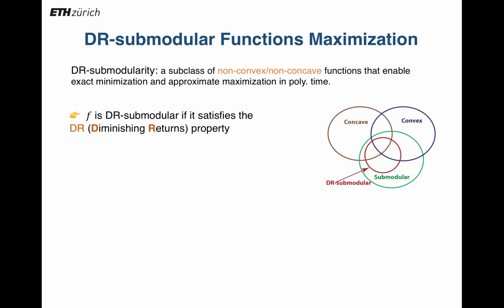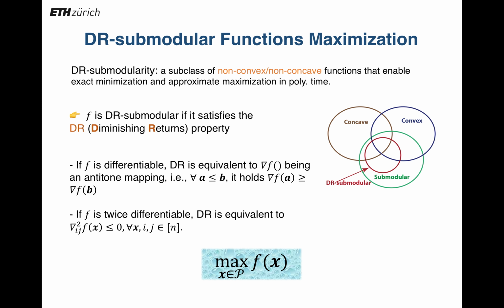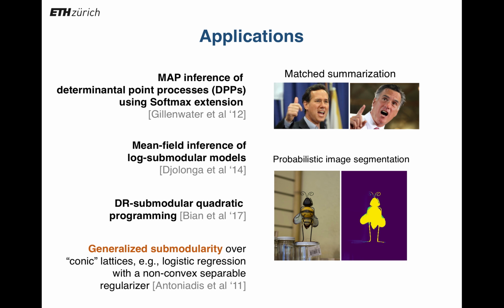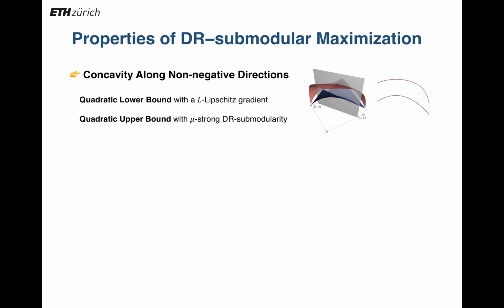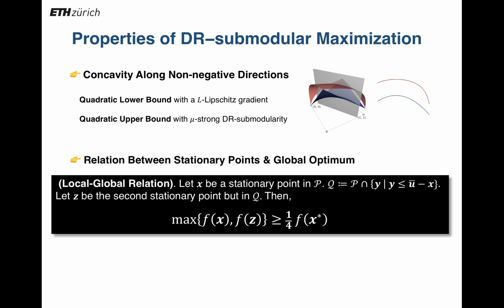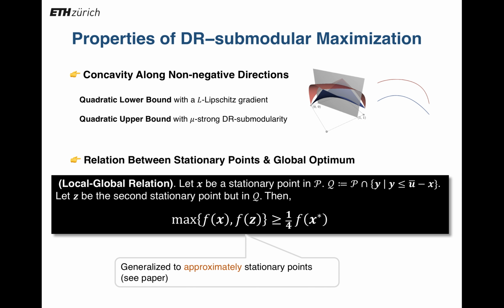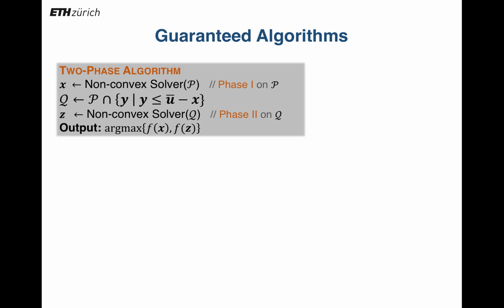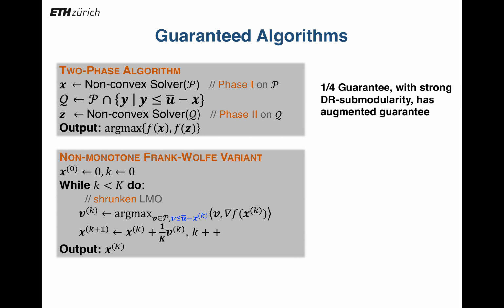Non-monotone Continuous DR-submodular Maximization: Structure and Algorithms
A brief introduction to the NIPS 2017 paper "Non-monotone Continuous DR-submodular Maximization: Structure and Algorithms"